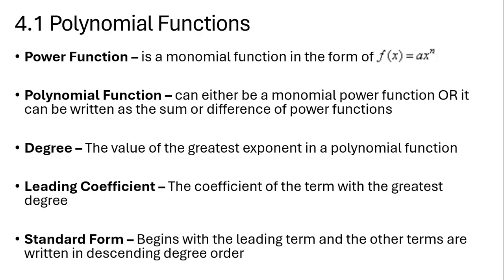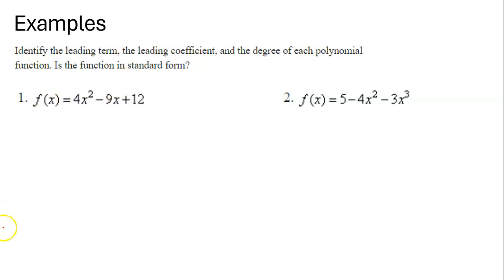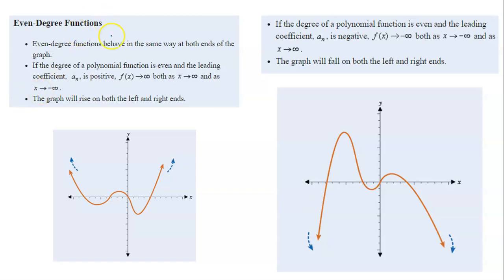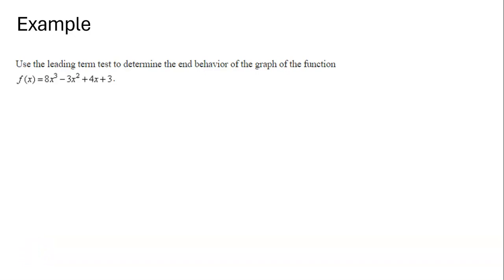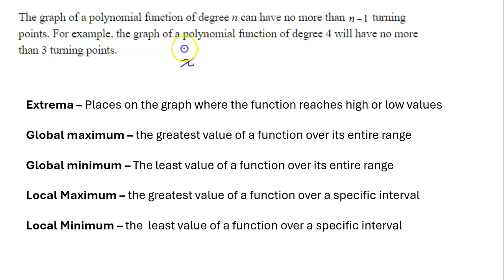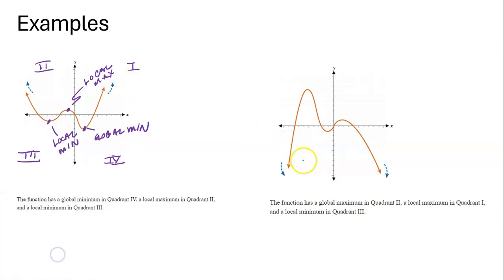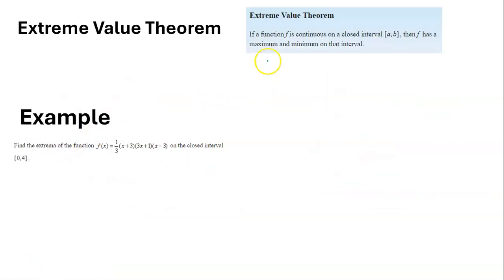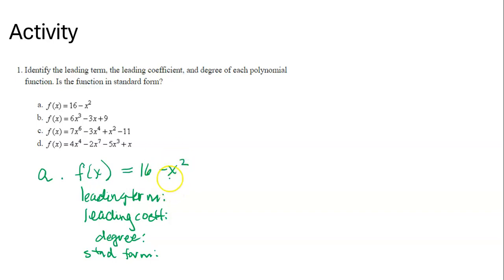4.1 Polynomial Functions Part 1 of 2 Video